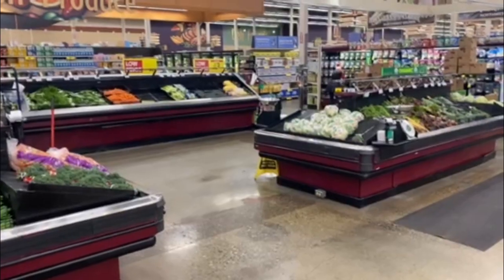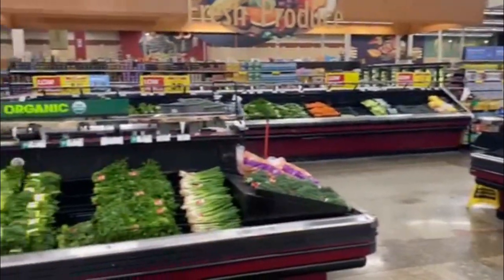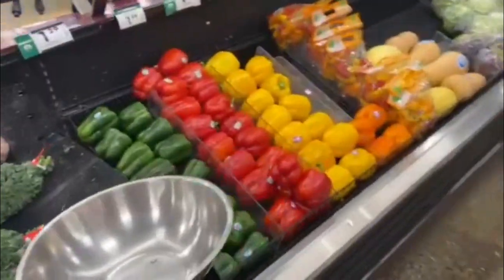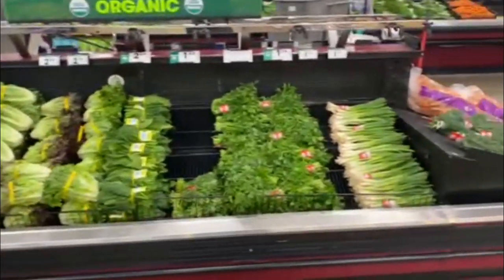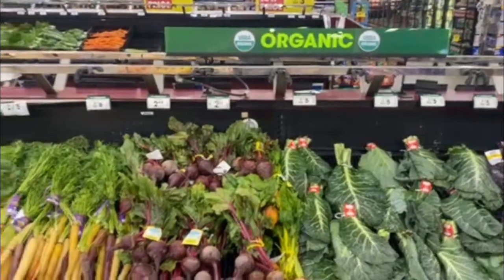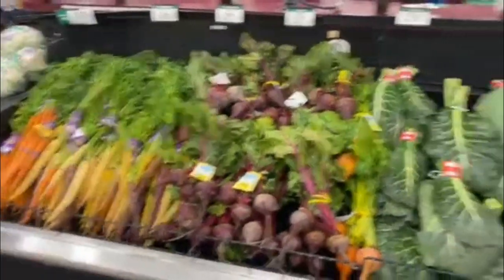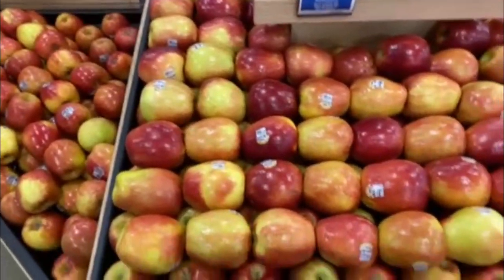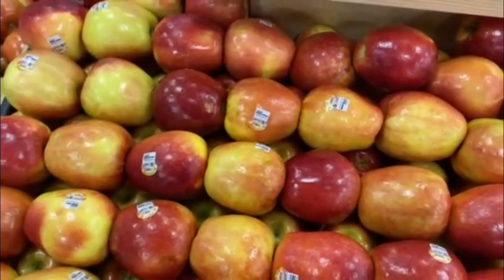Supermarket Savvy Produce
Check out the first video in the Supermarket Savvy series focusing on smart shopping, money saving, using store apps and food prep and storage. In this short video, we'll explore the Produce section!